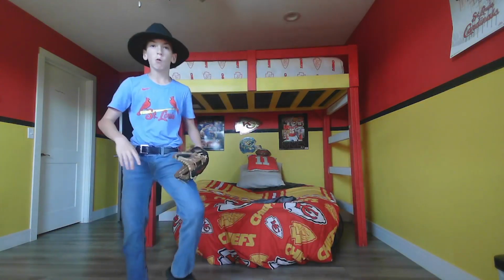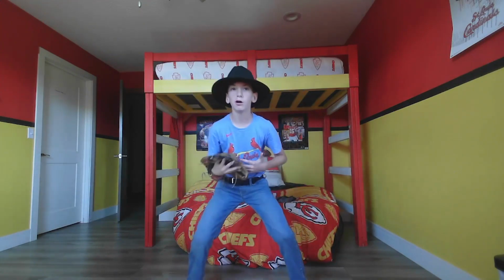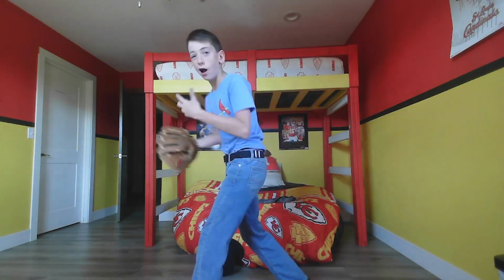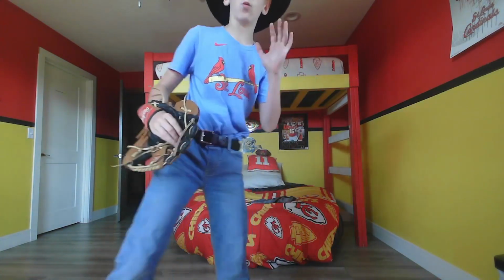Fielding lessons with Uncle Billy!!!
Today Uncle Billy is going to give us some ridiculous fielding lessons!!